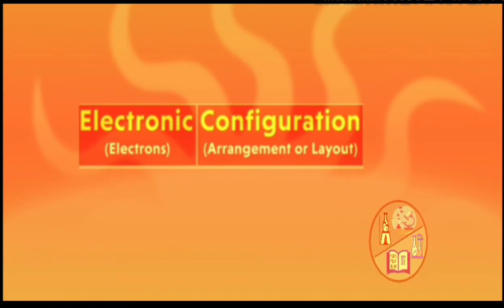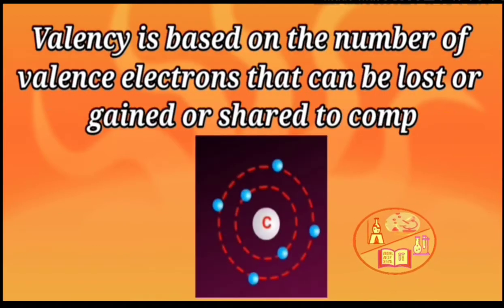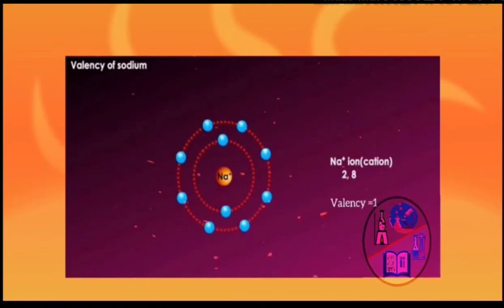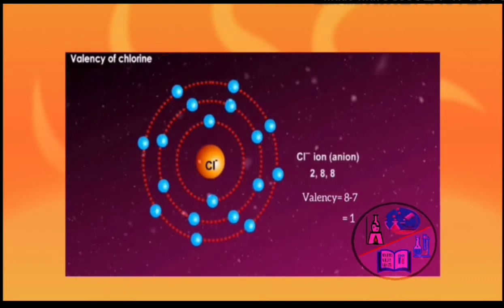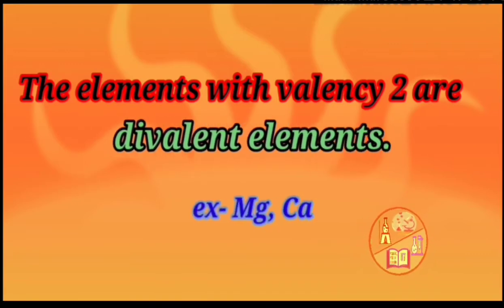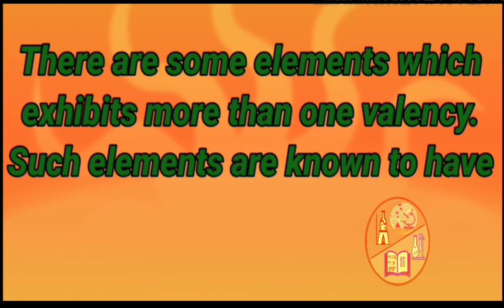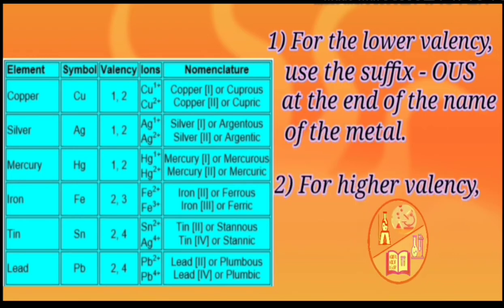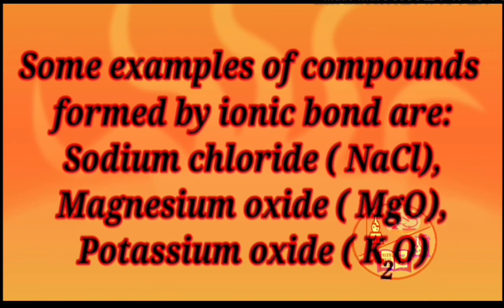ICSE CHEMISTRY CLASS 7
Here in this video you will get to know about valency, variable valency, Ionic bond